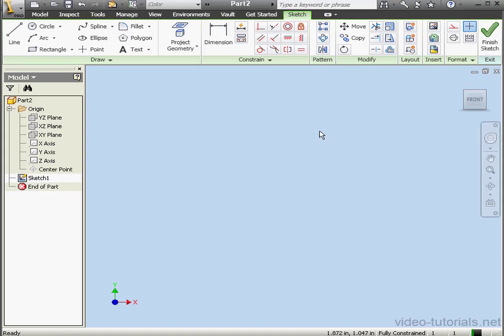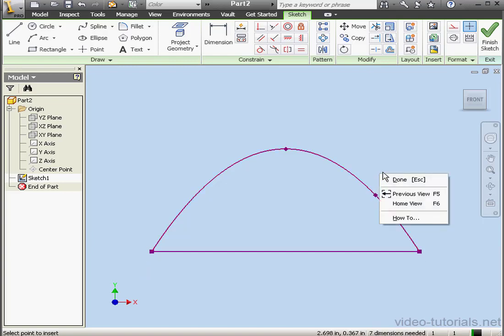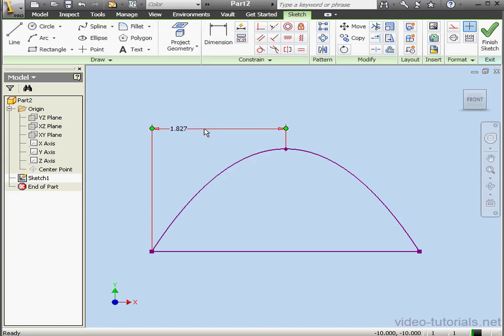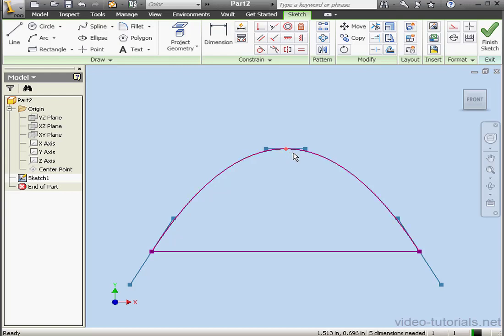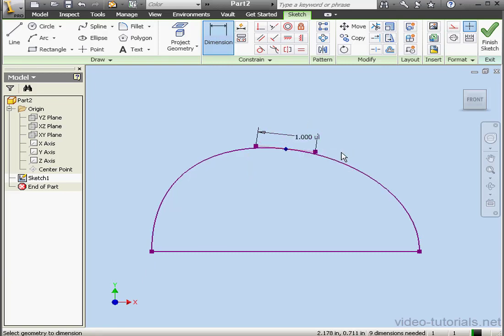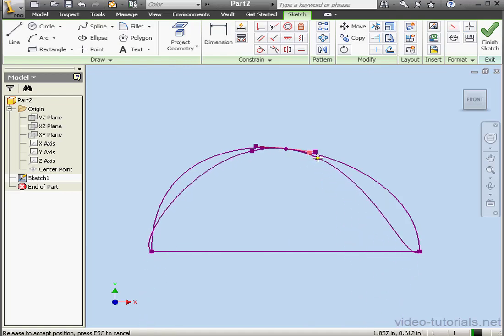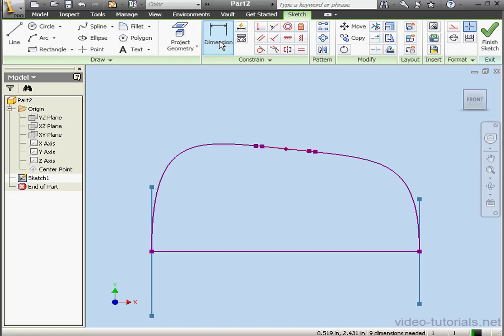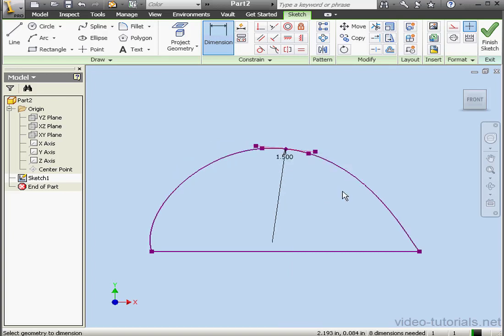AutoDesk INVENTOR Basic Training 34 ( Using Spline )